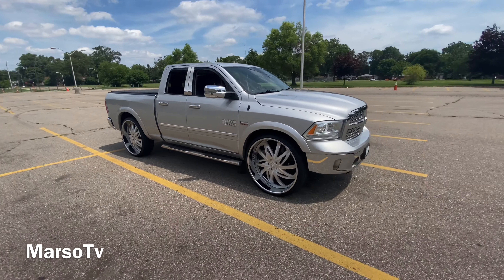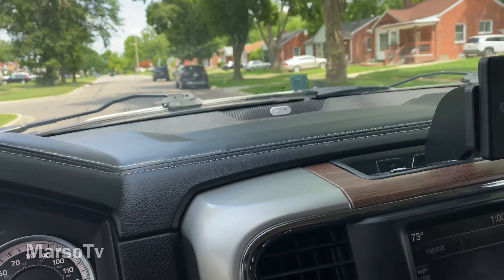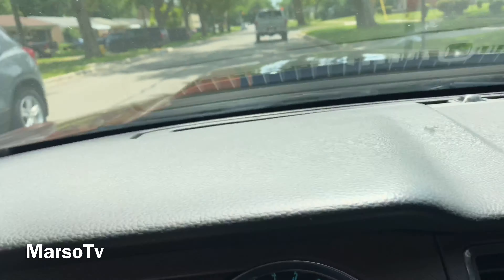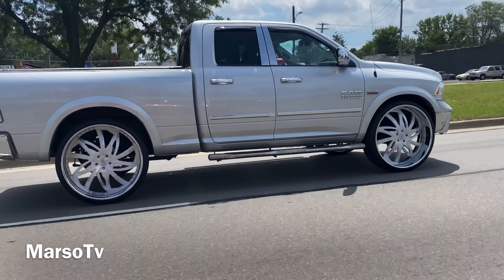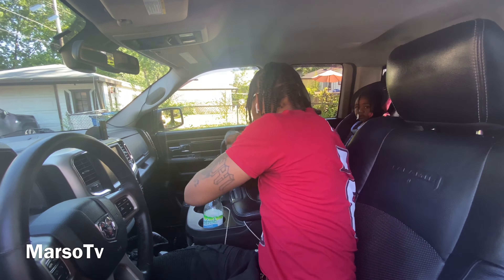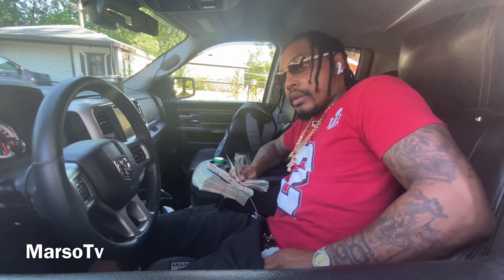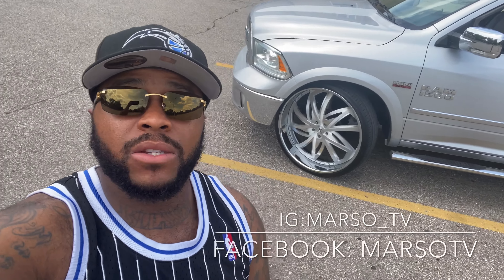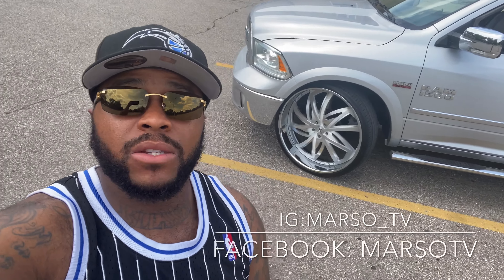Dodge Ram on 30s‼️ (Rucci Wheels)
Dodge Ram on 30 inch Rucci Wheels, Check it out!!